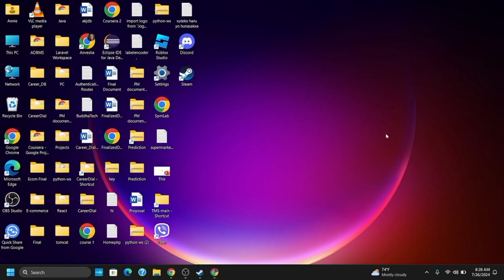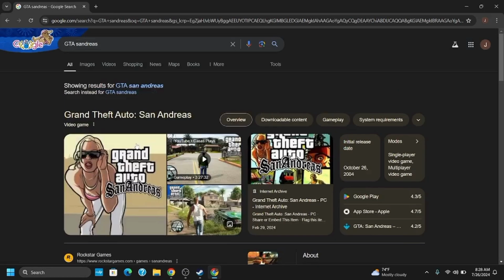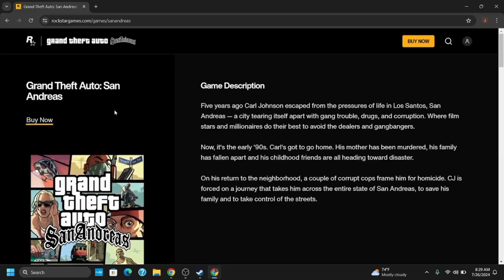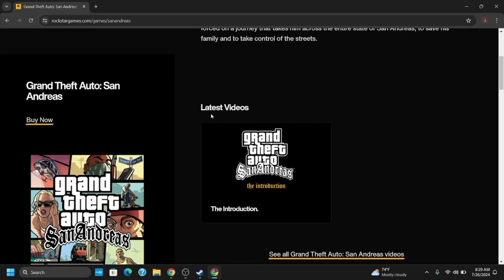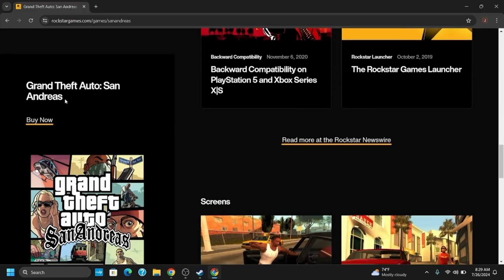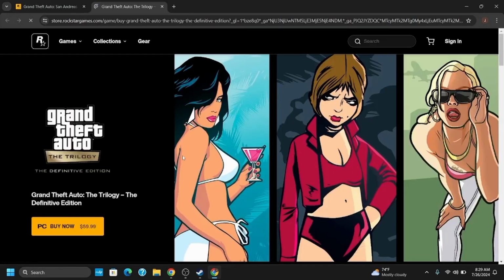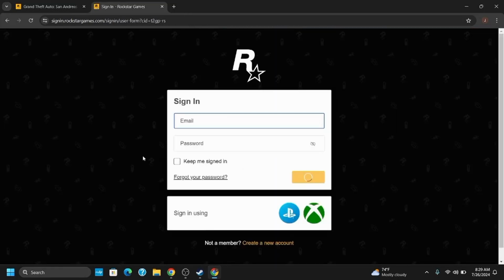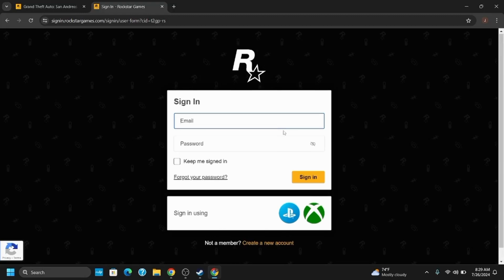How To Download GTA San Andreas for PC | Step-by-Step Guide (2024)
How To Download GTA San Andreas for PC Step by Step 2024

Want to download GTA San Andreas for your PC? Follow this comprehensive step-by-step guide to get the game installed quickly and easily in 2024.

Timestamps:
0:00 - Introduction
0:10 - Downloading GTA San Andreas for PC Step by Step in 2024

Key points covered in the video:
- Overview of where to download GTA San Andreas for PC.
- Step-by-step instructions on downloading the game from official sources.
- How to verify game files and ensure they are authentic.
- Tips on installing the game on your PC.
- How to configure game settings for optimal performance.
- Tips on updating and patching the game for the latest features.